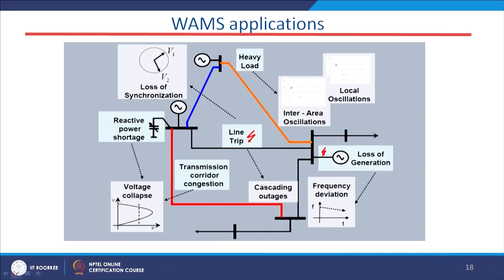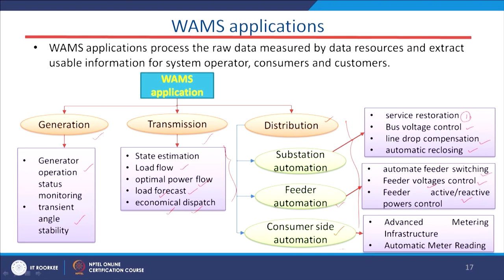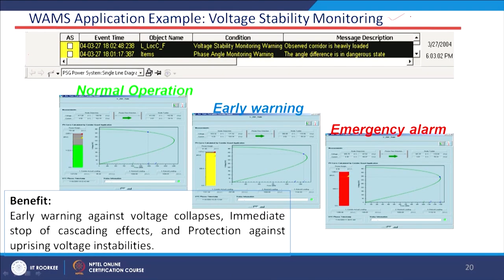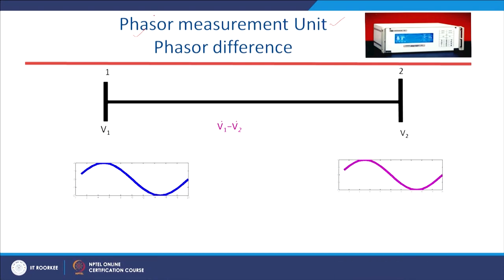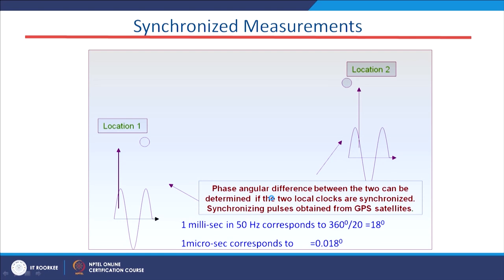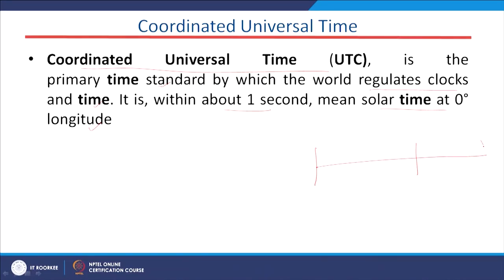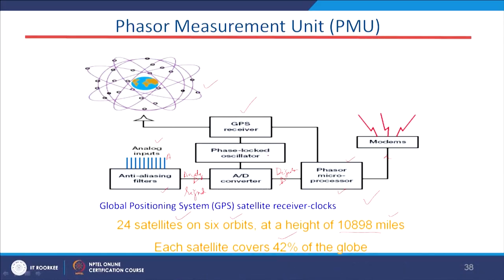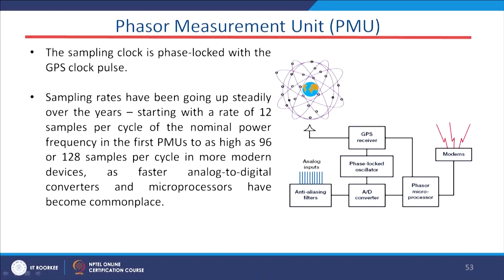Wide area Monitoring Systems-II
This lecture is the conclusion part of Wide Area Monitoring System (WAMS) technology for smart grid system. In this lecture, WAMS application as well as Phasor Measurement Units (PMU) are discussed.

 To access the translated content:
1. The translated content of this course is available in regional languages.
 2. Regional language subtitles available for this course
 To watch the subtitles in regional languages:
 1. Click on the lecture under Course Details.
 2. Play the video.
 3. Now click on the Settings icon and a list of features will display
 4. From that select the option Subtitles/CC.
 5. Now select the Language from the available languages to read the subtitle in the regional language.